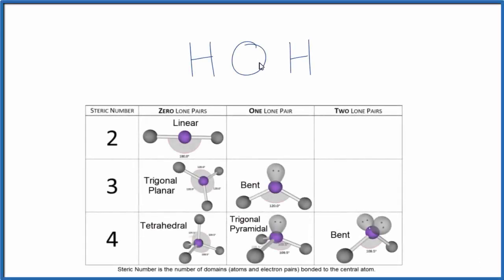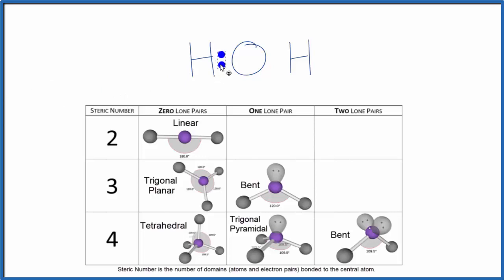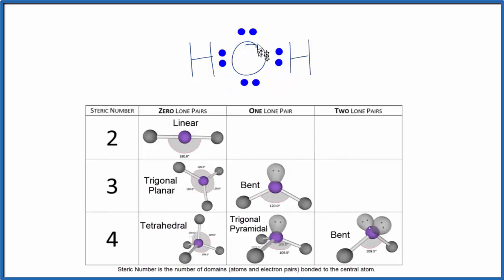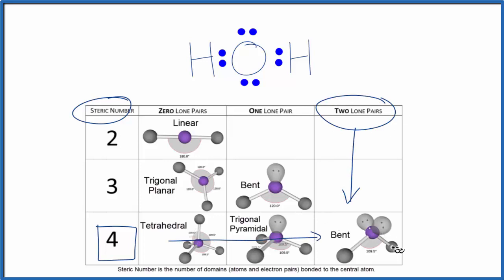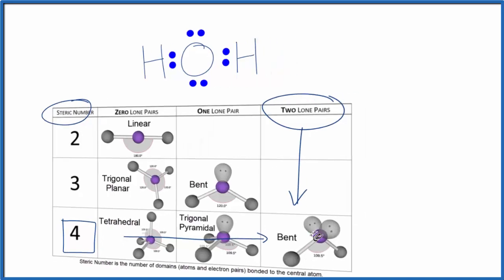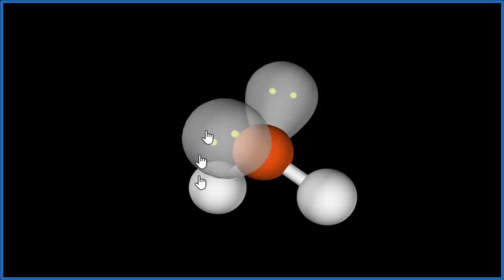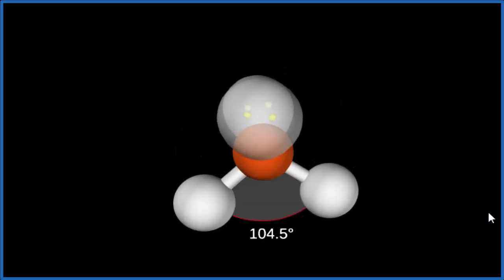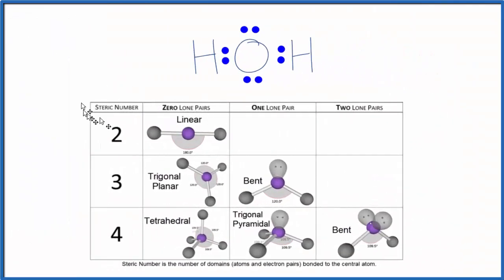Water Molecular Geometry and Bond Angles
A quick explanation of the molecular geometry of H2O (Water) including a description of the H2O bond angles.

Looking at the H2O Lewis structure we can see that there are two atoms attached to the central Oxygen (O) and that there are two lone pairs of electrons (on the central Oxygen).  Based on VSEPR Theory (Valence Shell Electron Pair Repulsion Theory) the electron clouds around these atoms will repel each other.  As a result they will be pushed apart giving the H2O molecule a bent molecular geometry or shape.

The H2O bond angle will be about 104.5 degrees.

---How to Determine the Molecular Geometry---

1) Draw the Lewis Structure for the compound.
2) Predict how the atoms and lone pairs will spread out when the repel each other.
3) Use a chart based on steric number (like the one in the video) or use the AXN notation to find the molecular shape. This will be determined by the number of atoms and lone pairs attached to the central atom.